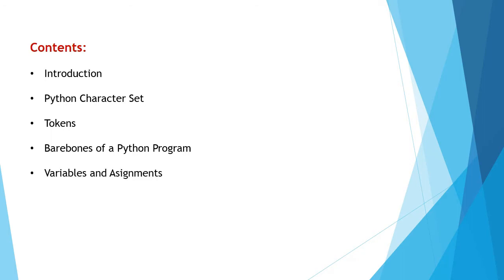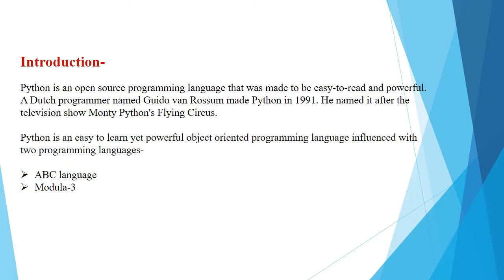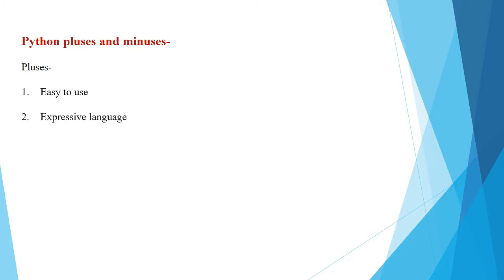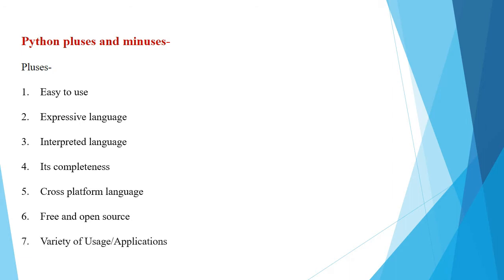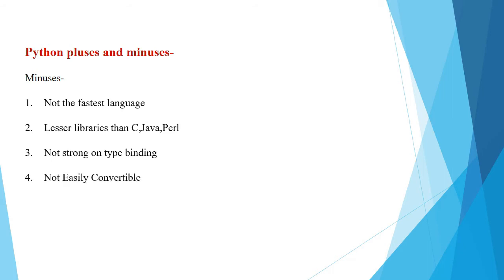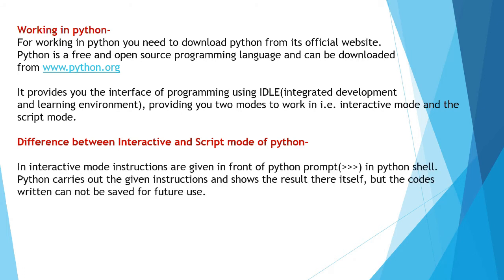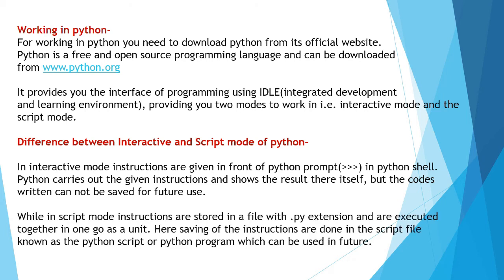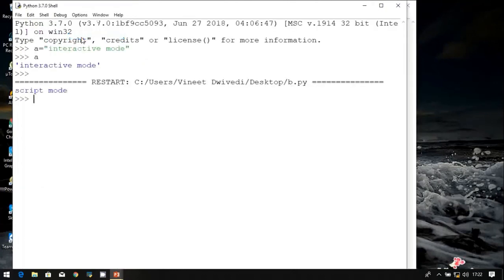Class 11, Informatics Practices, ch-3(python fundamentals)part-1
Video tutorial for IP class XI(python fundamentals)